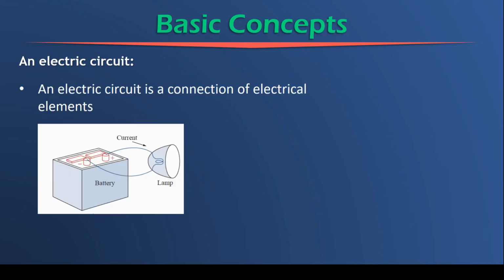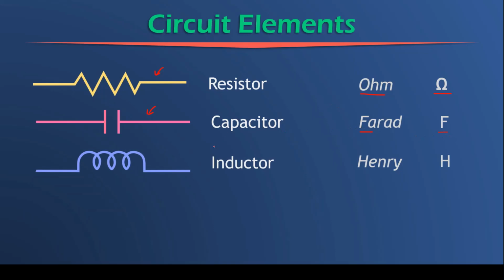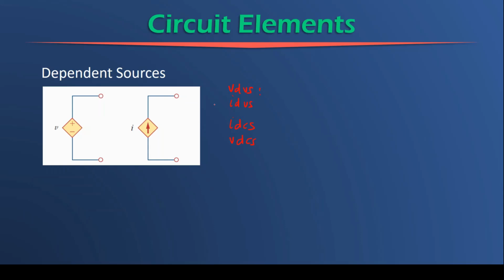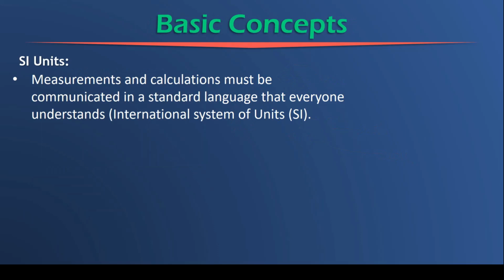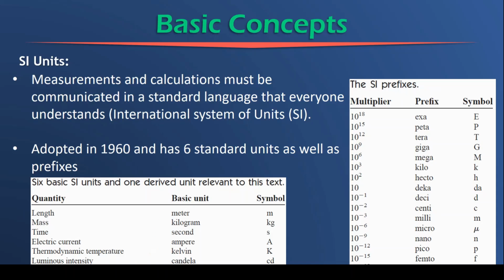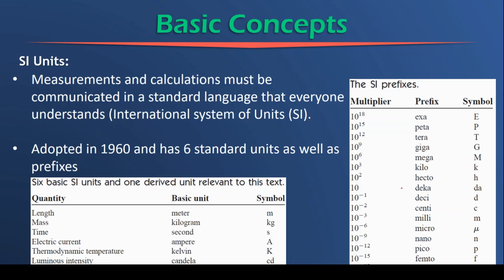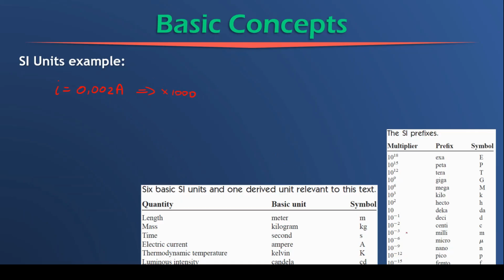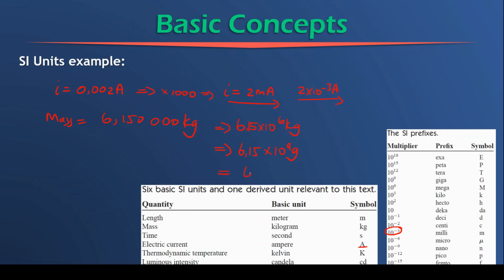Intro Electric elements and SI units